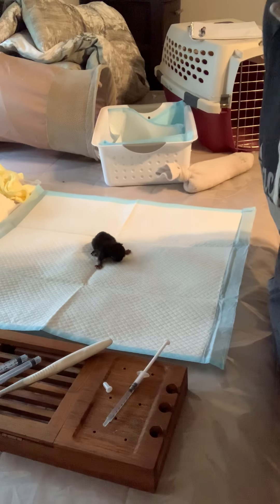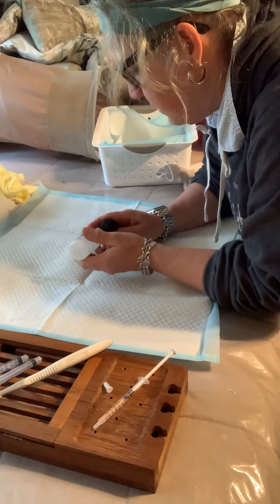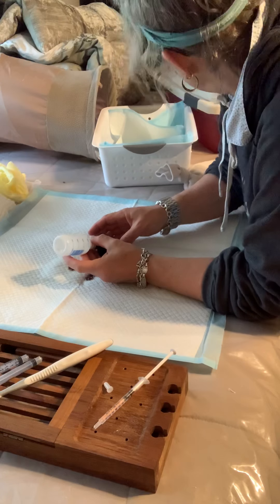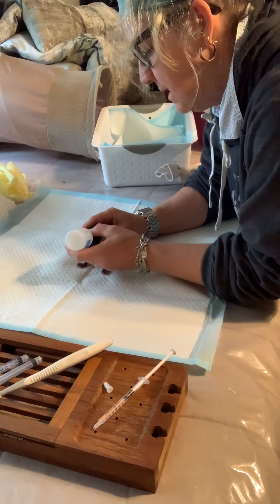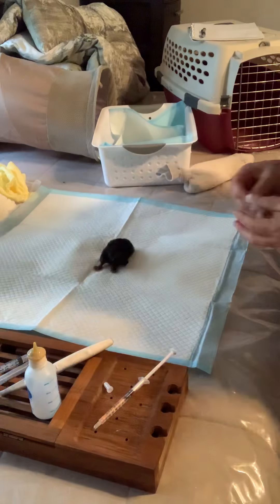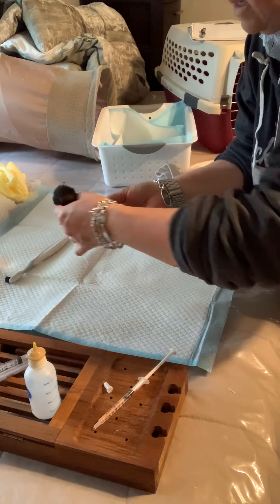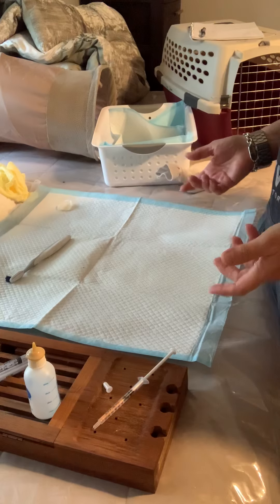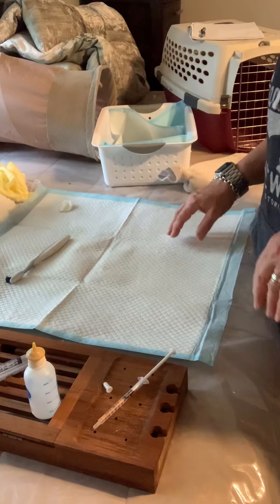Feeding/elimination take 2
How to bottle feed and assist in elimination.